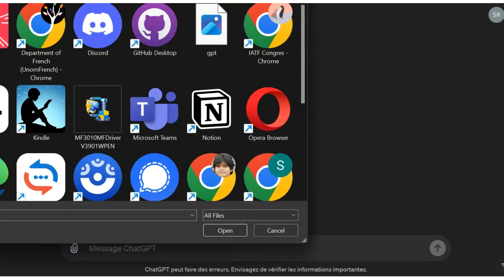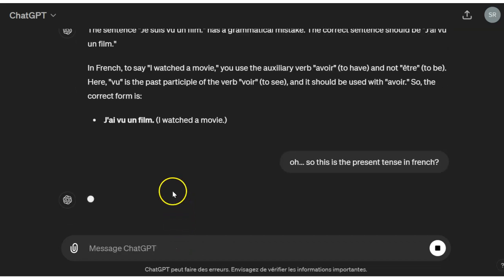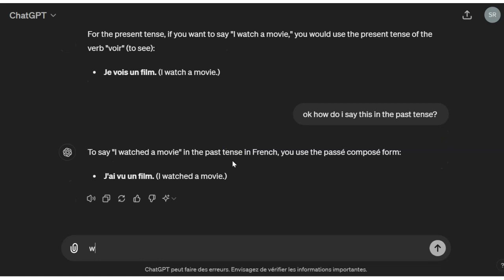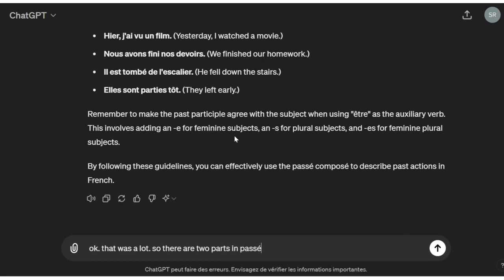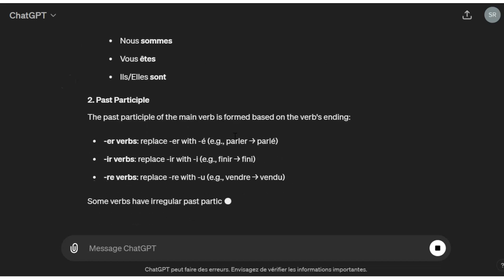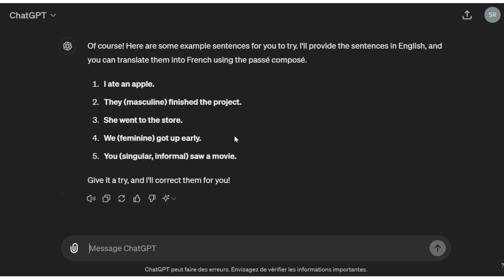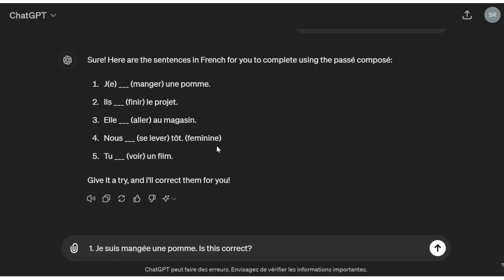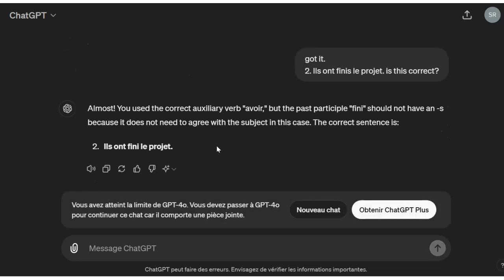Can GPT4o teach me Passé Composé?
Testing out GPT4o's image recognition and ability to answer a query based on the content of the image. In this video I have tried getting GPT4o to correct me and lead me towards the right asnwer.